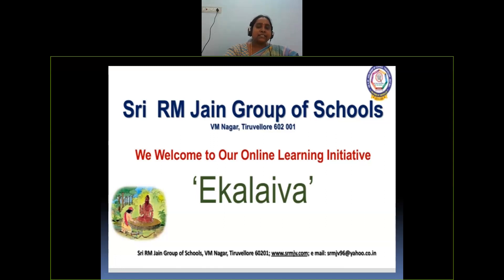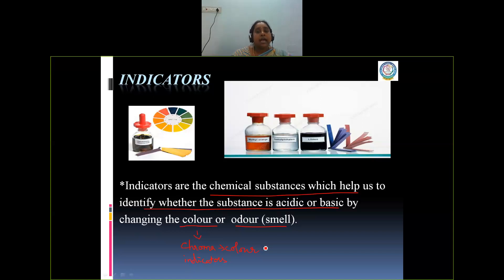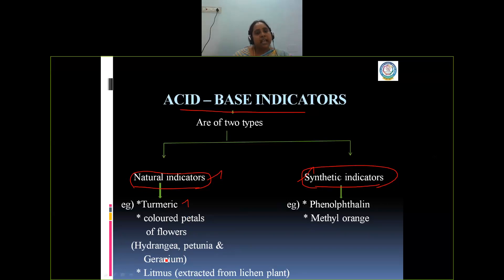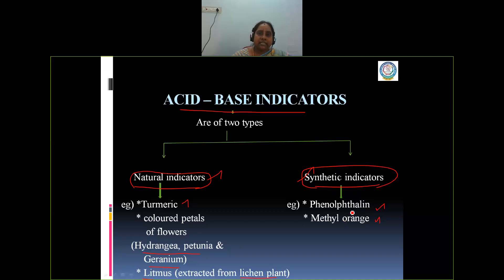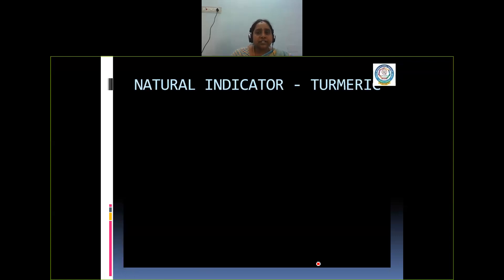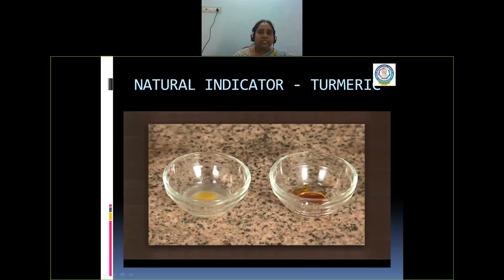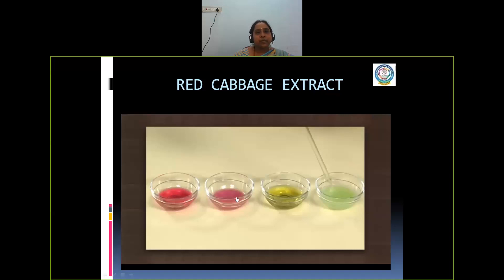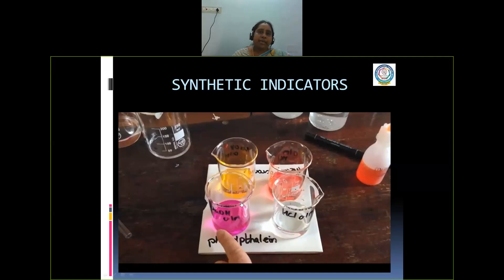CBSE - Class - X - Chemistry - Indicators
CBSE - Class - X - Chemistry -  Acids,Bases and Salts - Indicators  - Part 3